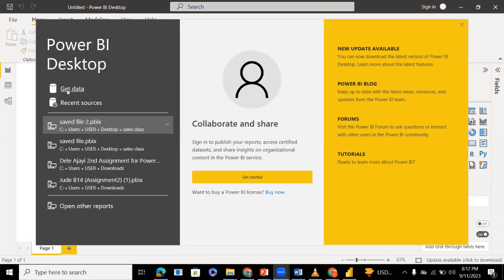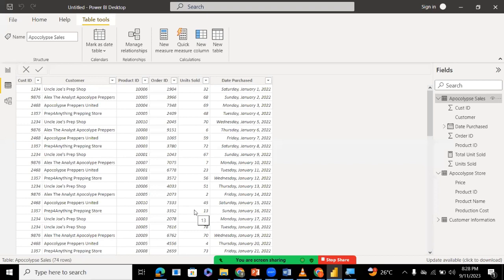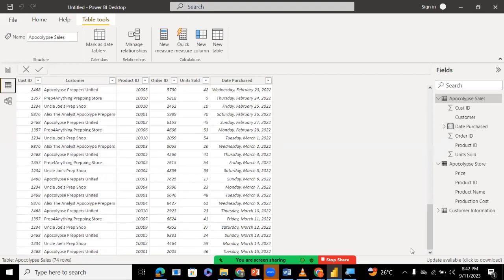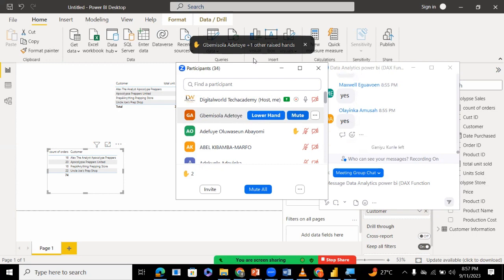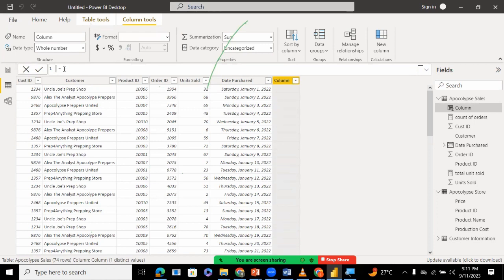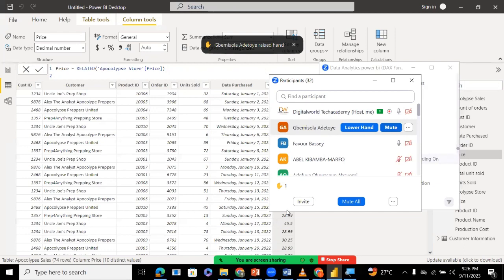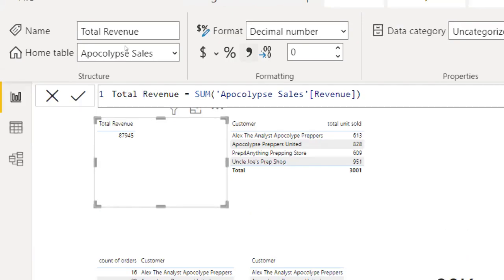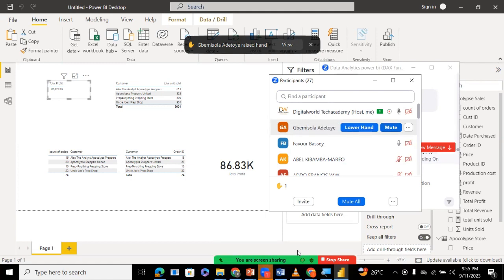Data Analytics Power bi Dax Function